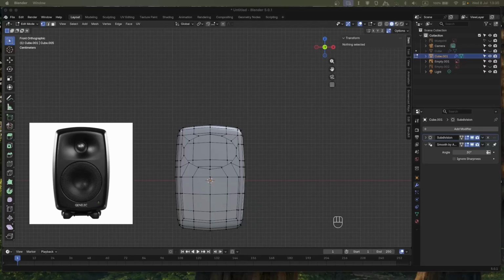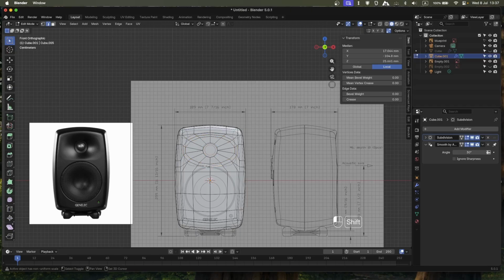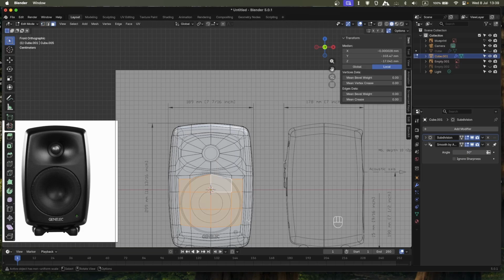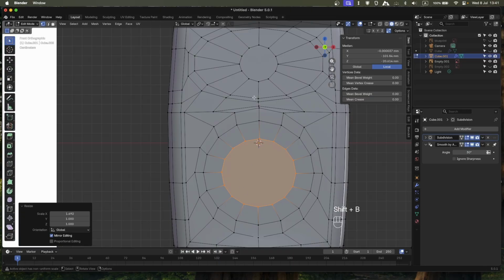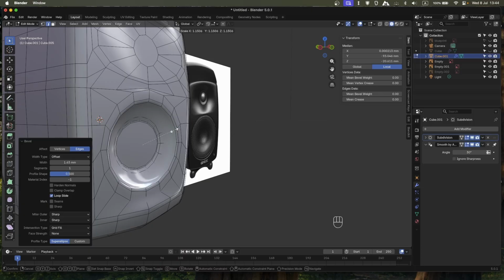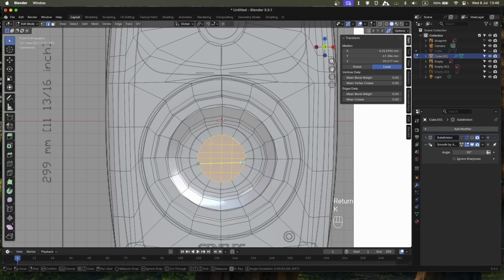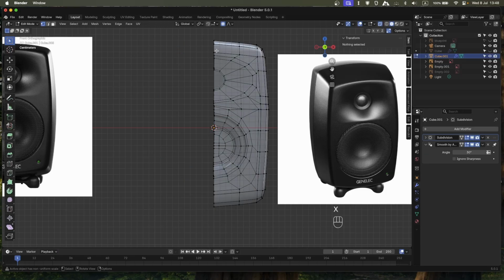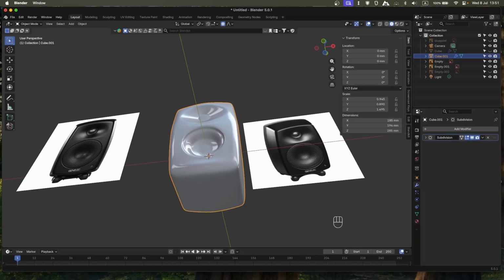Hard Surface modeling of Genelec monitors in Blender (Beginner friendly tutorial). Part 2